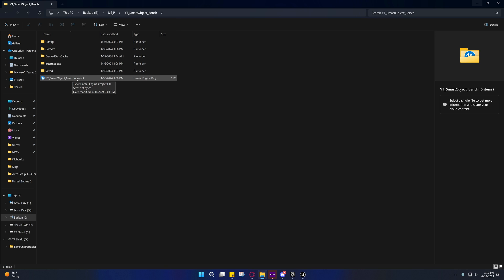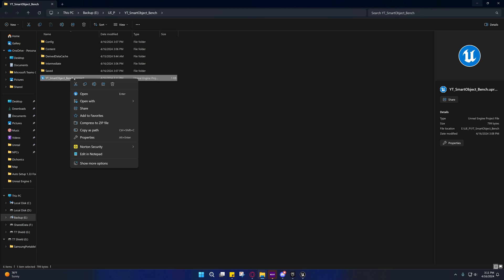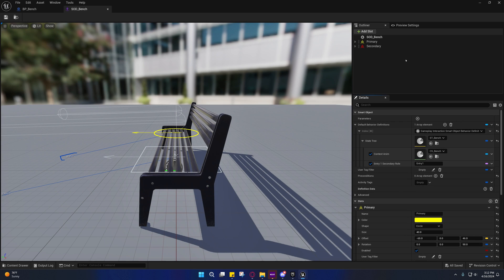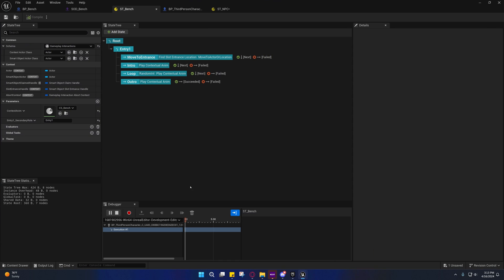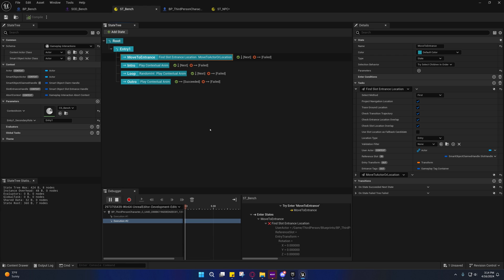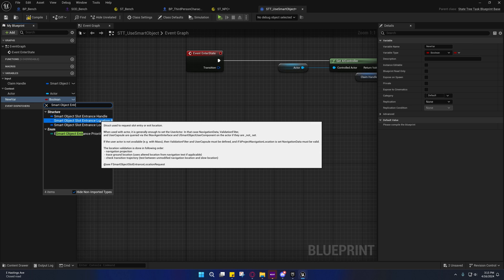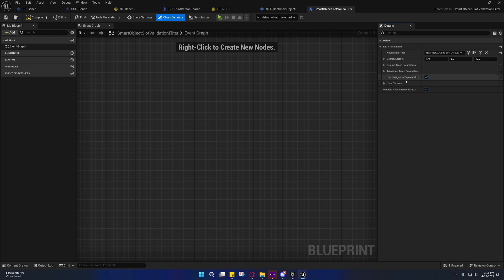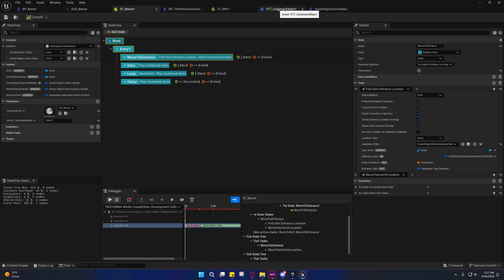UE5.4 - Smart Object Gameplay Interactions: Upgrading to 5.4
Explanation as to why we are upgrading